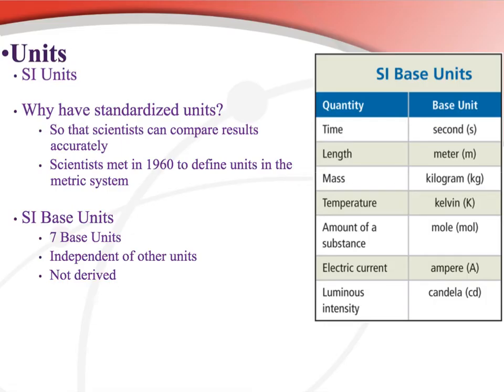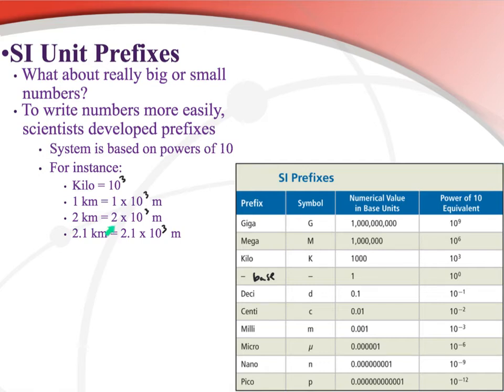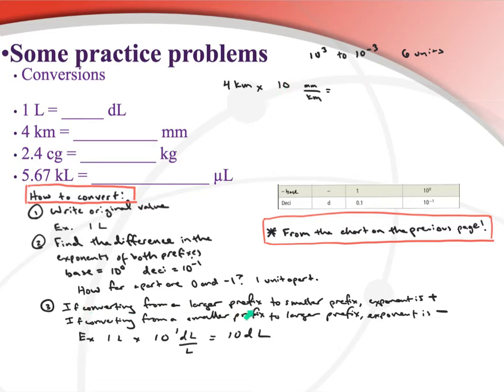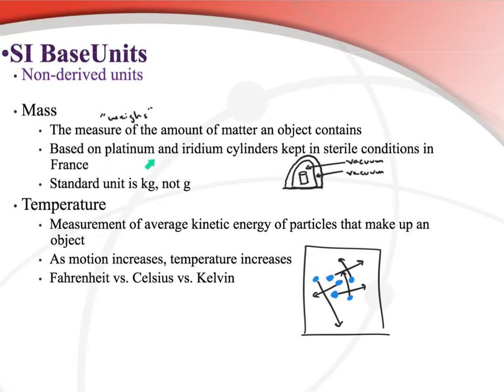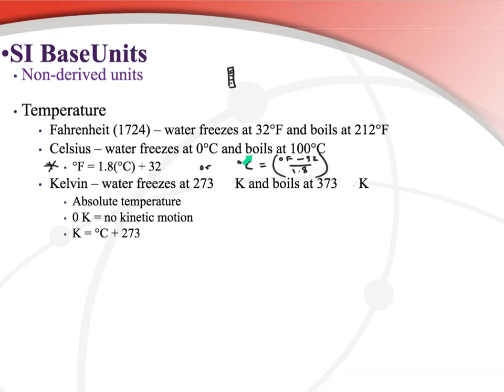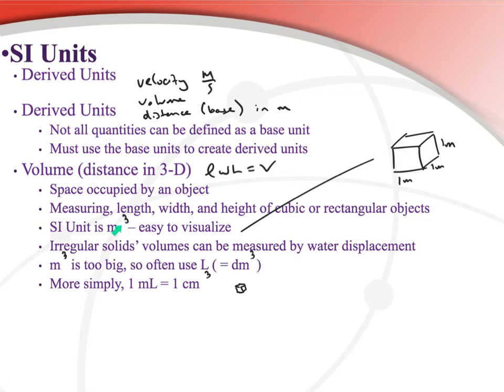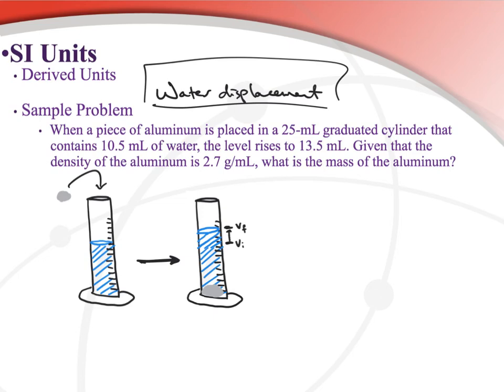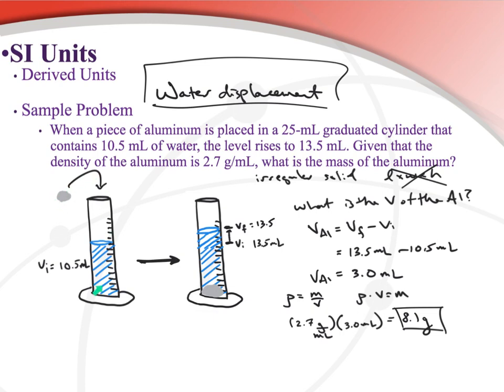1-5 Units and Measurements